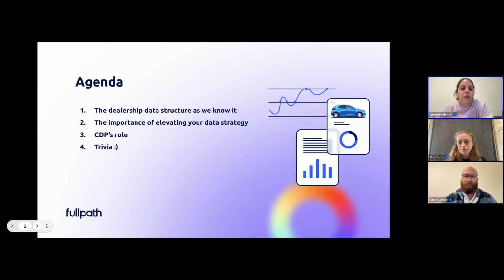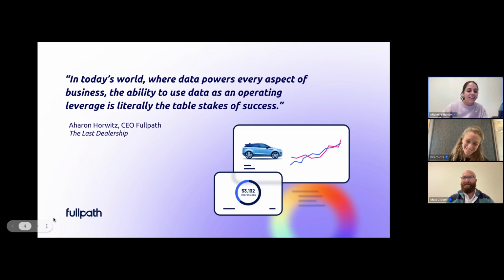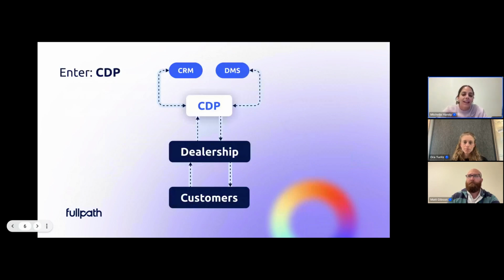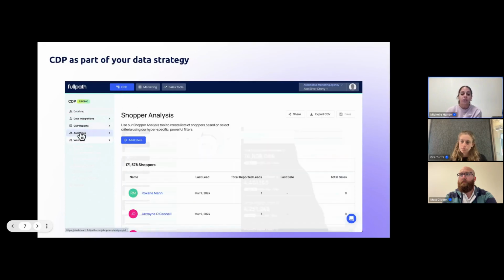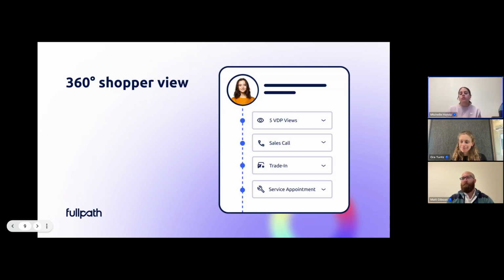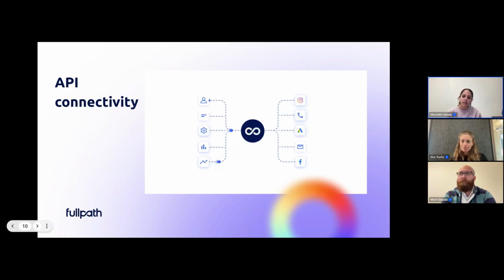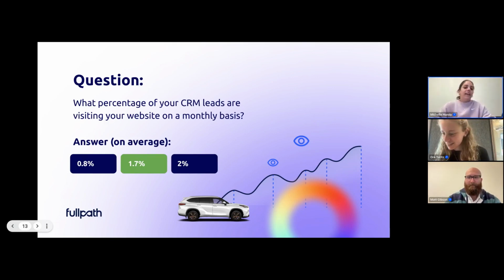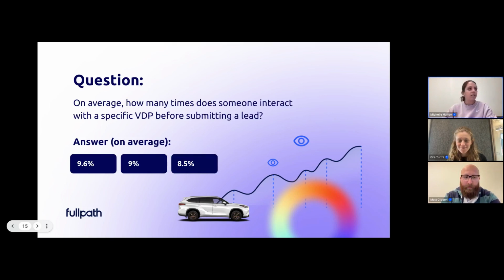[Webinar] The ABCs of CDPs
Join Fullpath’s Managers of Customer Success, Matt Gibson & Michelle Handy, as they uncover the importance of a CDP as part of every dealership's data ecosystem and how it integrates into your CRM and DMS infrastructure.

Fullpath is the automotive industry’s leading customer data and experience platform (CDXP).

Fullpath enables dealers to turn their first-party data into lifelong customers by unifying siloed data sources and leveraging that data to create exceptional, hyper-personalized customer experiences.